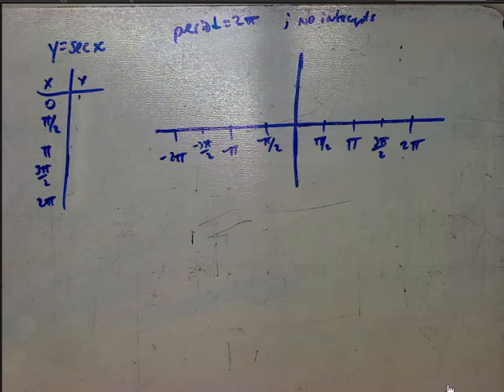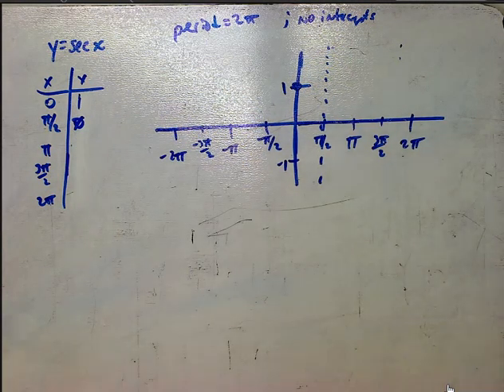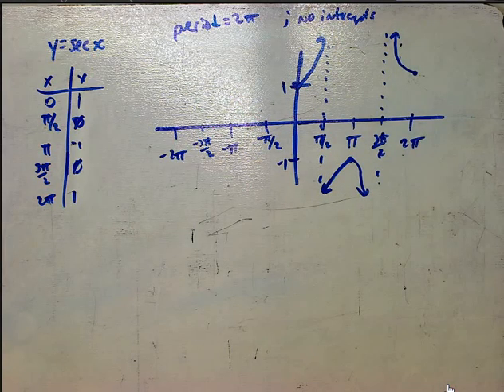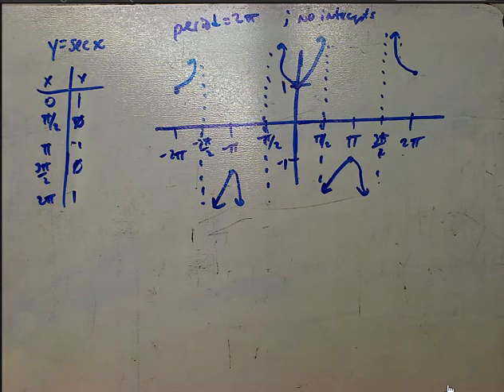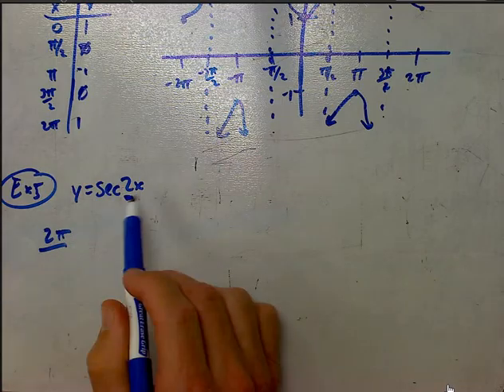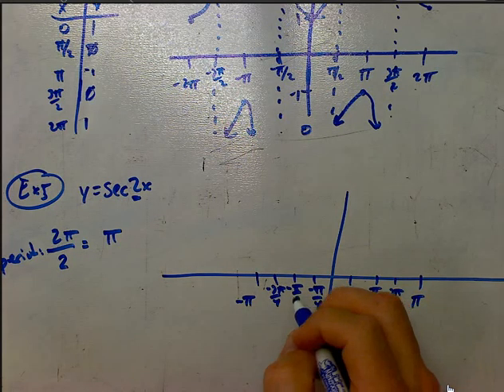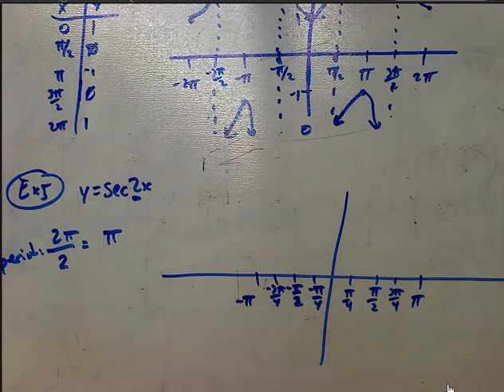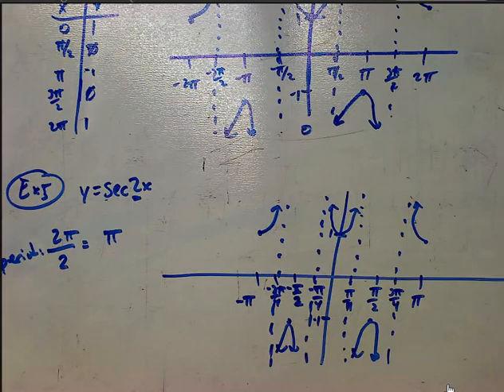trig 4 6 example 5